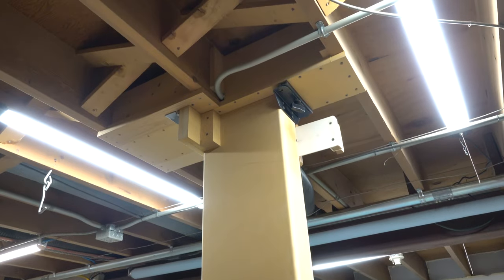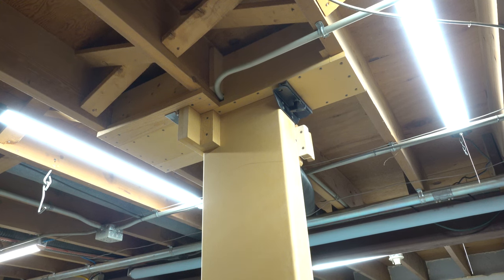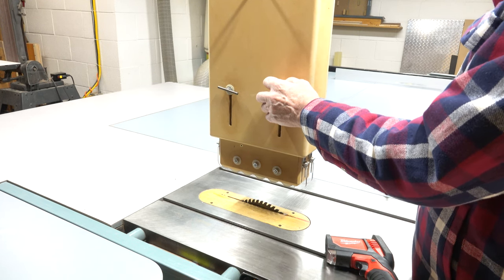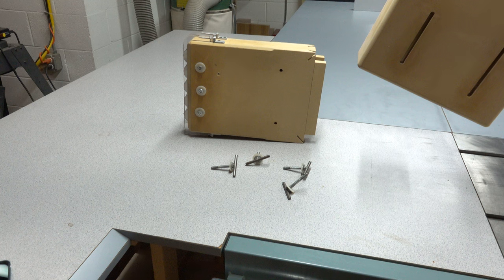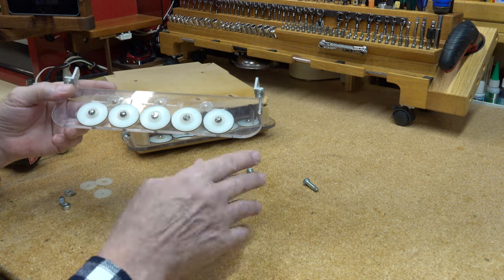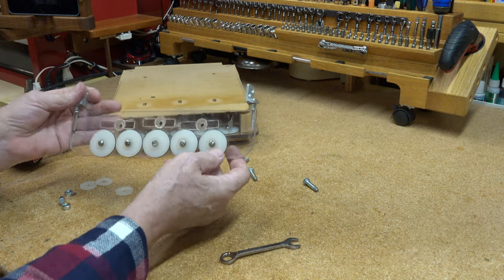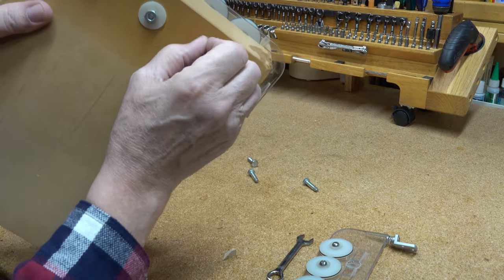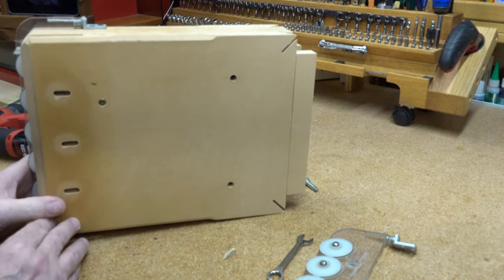Completely Dustless Safer Table Sawing!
Completely Dustless Safer Table Sawing! is about making a vacuum snorkel for your saw that comes down from your ceiling. It incorporates 10 spring loaded O-ring banded internal wheels, 5 on each side of the blade to control chatter and stop cutoff kickback. Cutoffs are held down and not allowed to be pulled into the vacuum of blade rotation till you remove them by physically rolling them out forward. The 5 inline rubber coated wheels demand straight forward scrap removal and won't allow side slide out of scraps, aiding immensely to safety.